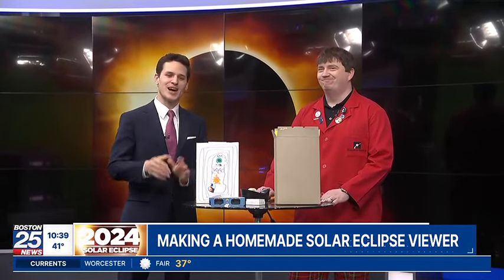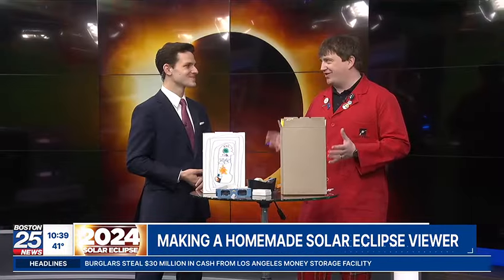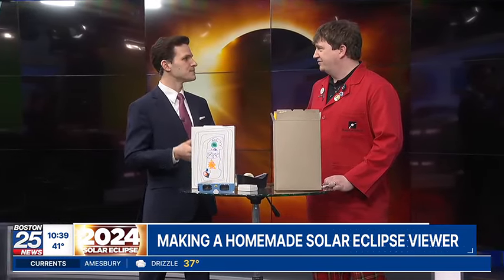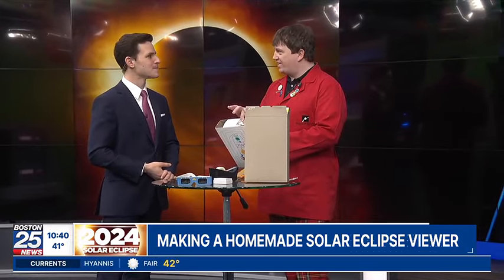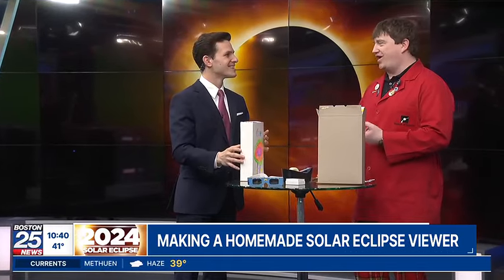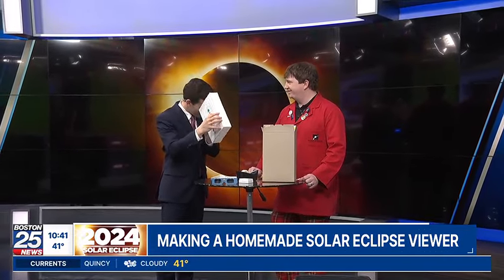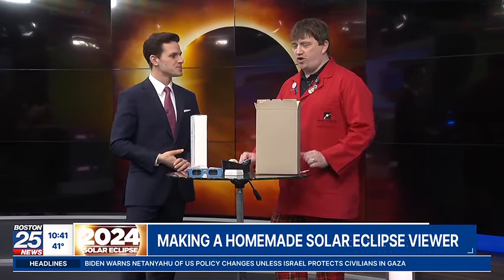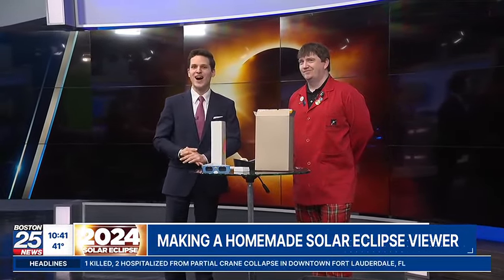Solar eclipse 2024: No glasses? Make an eclipse viewer from a cereal box; piece of paper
With a total solar eclipse just hours away, you may find yourself anxious if you want to watch the celestial event, but can’t find any eclipse glasses.

Take heart, if you can’t buy glasses, you can make a device from simple items you likely have around your home that will allow you to watch the eclipse.